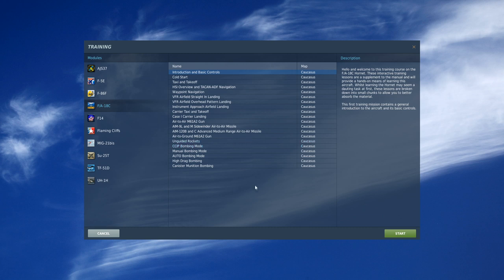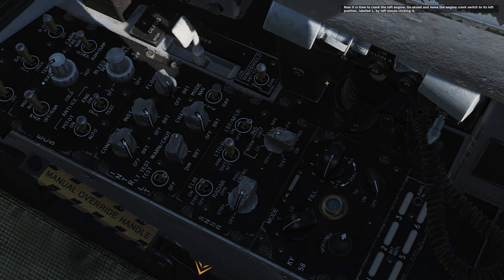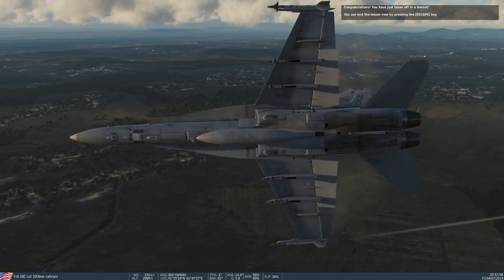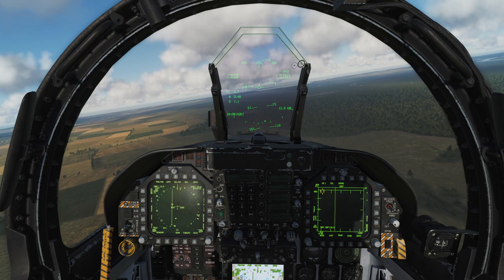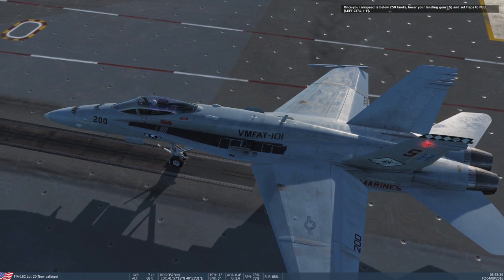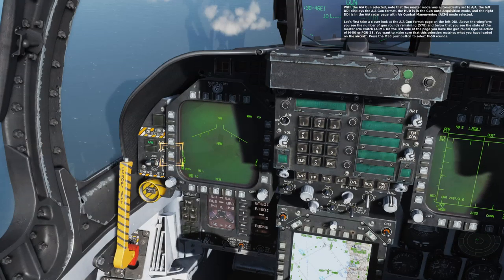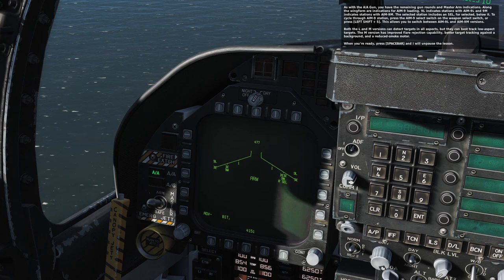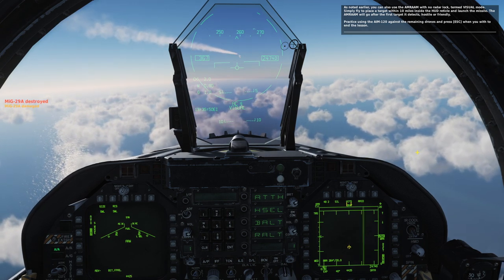DCS World - F/A-18 Training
I didn't include all the instructions because that would make the video 2-3 hours long and it's best to learn this stuff either from YouTube tutorial videos or running through the missions yourself. So, this is just a depiction of my experiences.